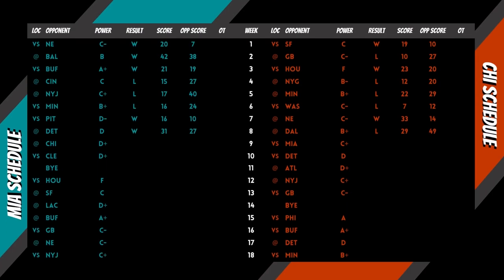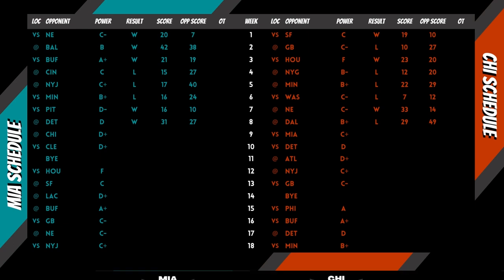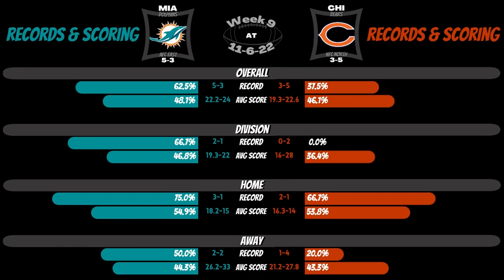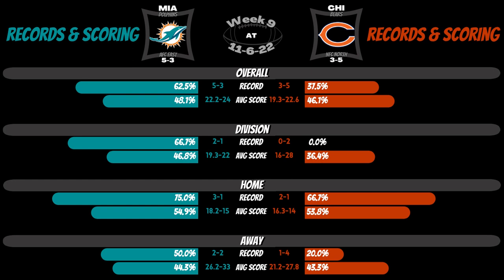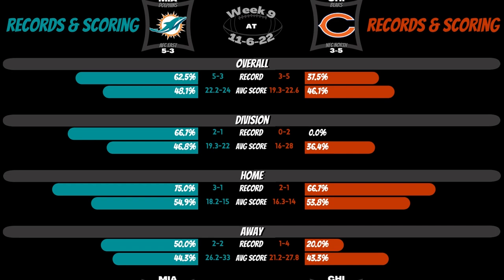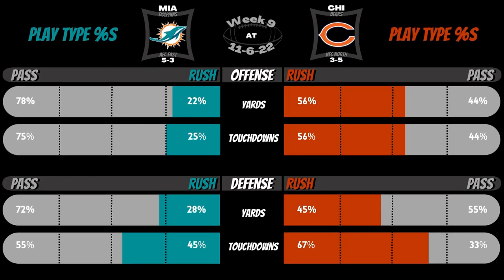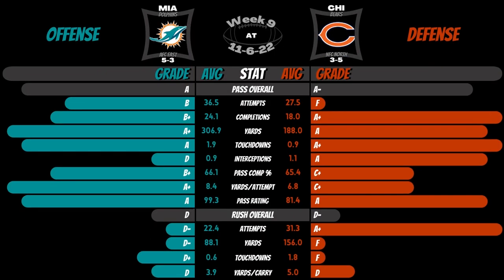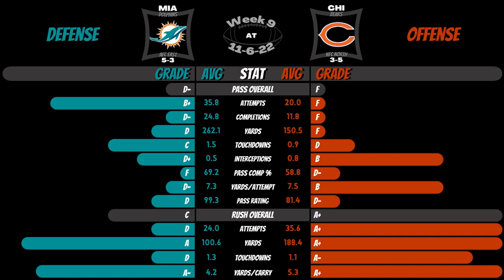NFL | 2022 | Week 9 | Dolphins at Bears | Matchup Preview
Who you go, leave a comment?